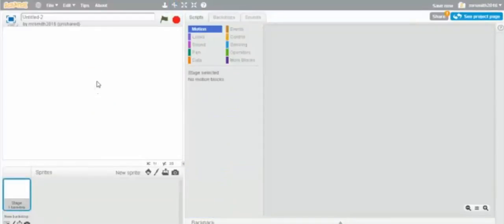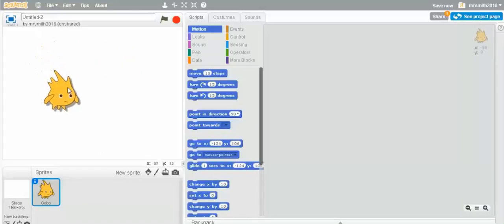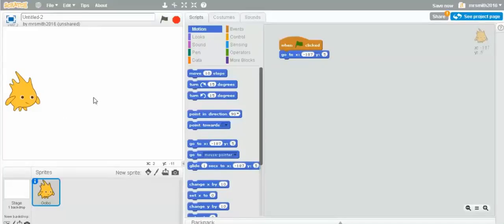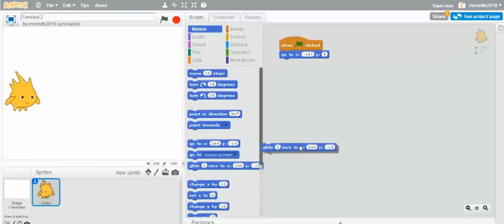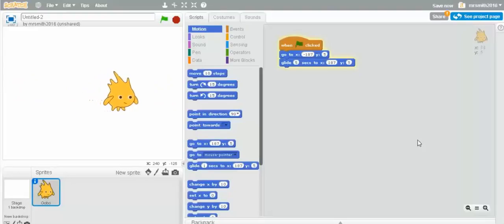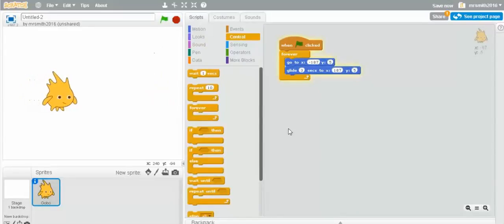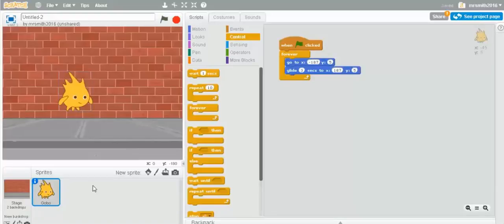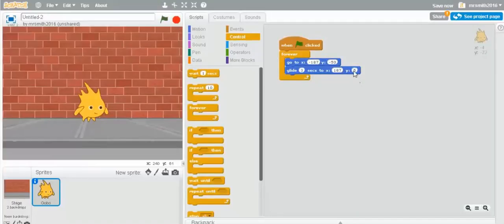scratch w1s2 voice with background glide and character